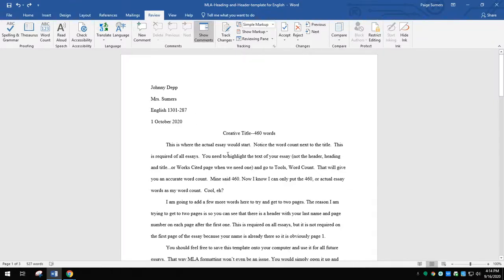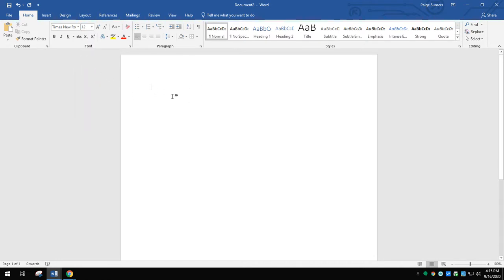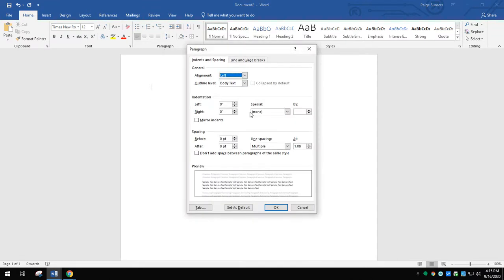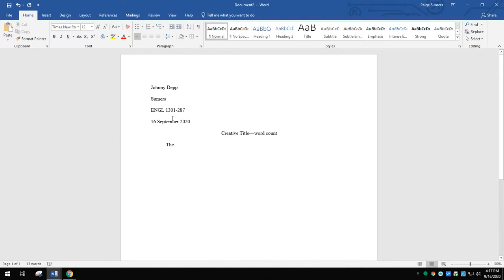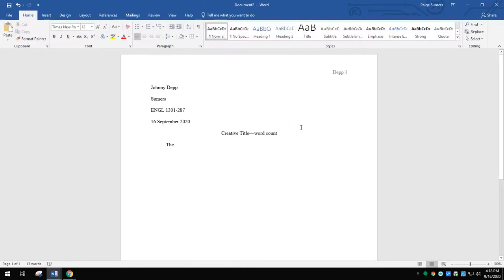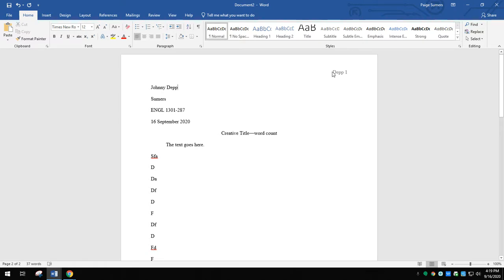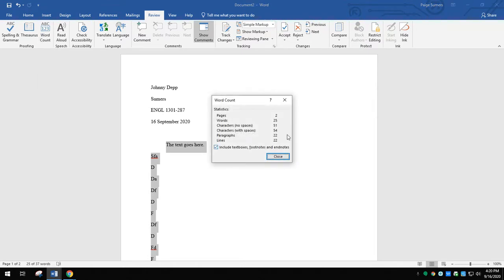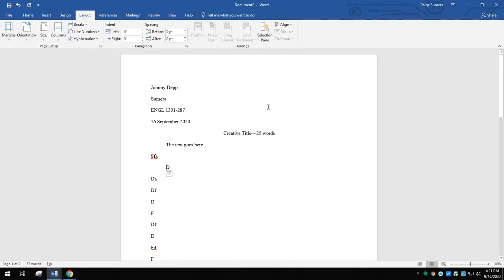MLA Formatting in Word Sep 16, 2020 4:21 PM